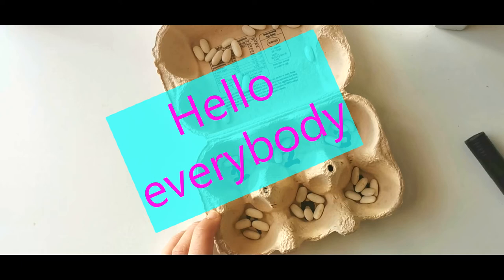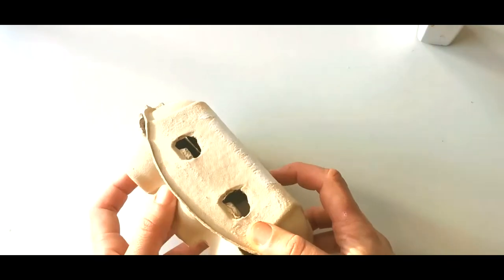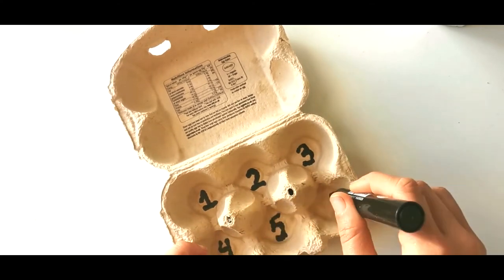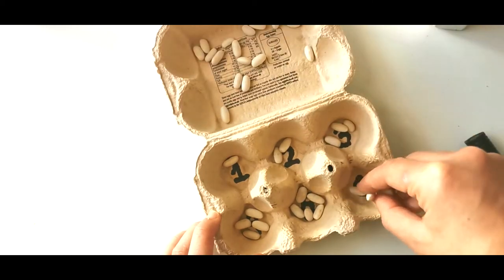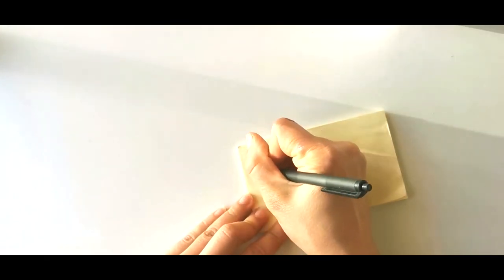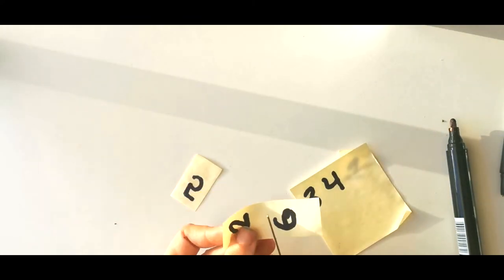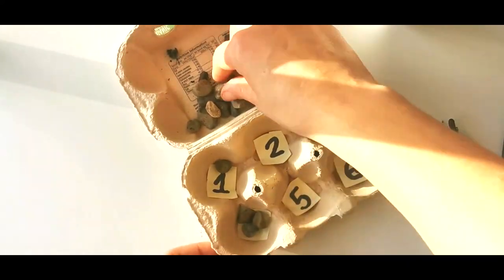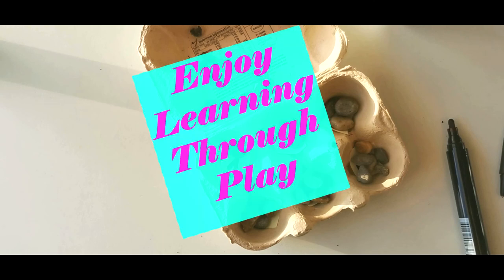DIY Math manipulative for kindergarten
Homemade counting manipulative game for the little ones in preschool age! In the early years is very important to promote ways challenging and enjoyable to learn. Inspired in montessori pedagogy.
It is a fun and cheap way to do a math activity for toddler with recycle materials. step by step

Juego manipulativo de matematicas para los pequeños en la edad de preescolar! En los primeros años es muy importante encontrar caminos donde se desafie pero a la vez se disfrute el aprendizaje. Inspirado en la pedagogia Montessori
Esta es una manera divertida, facil y barata para realizar una actividad matematica para los niños con materiales reciclado. Explicado paso a paso.

Gracias por verlo!